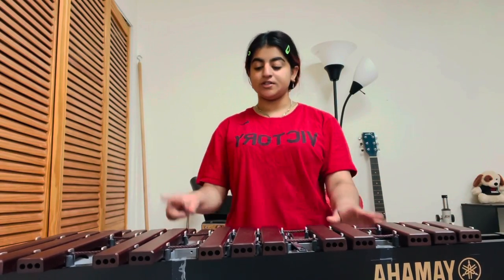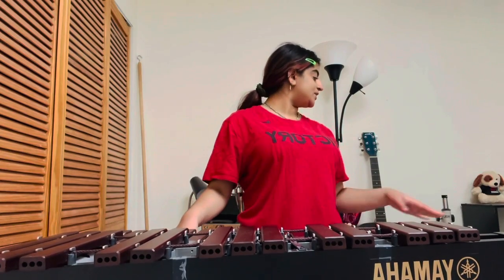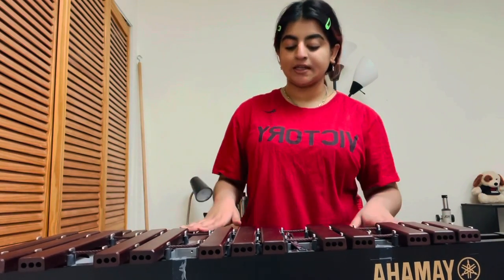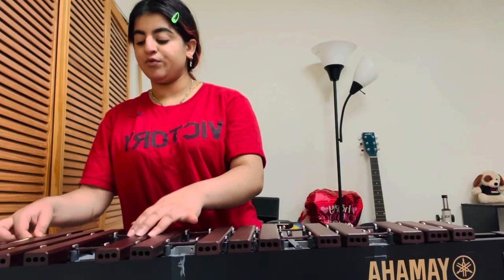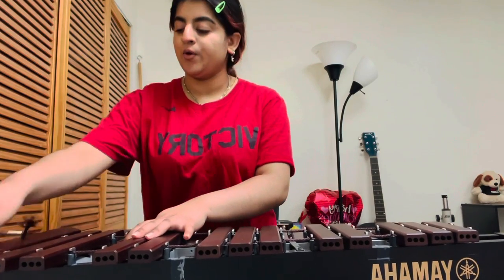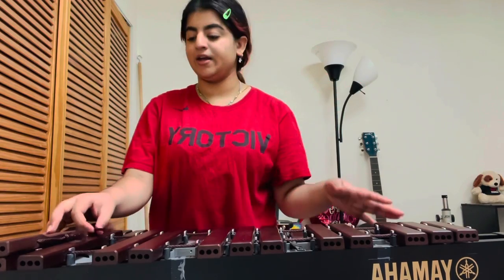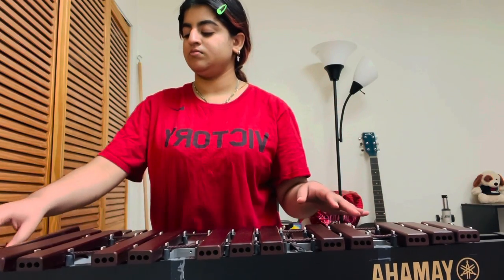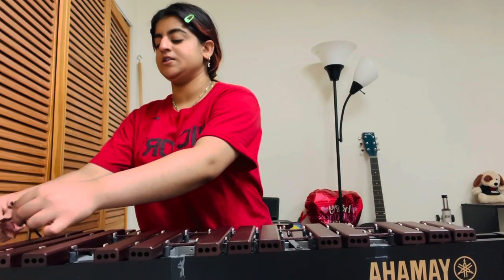cleaning the Xylophone